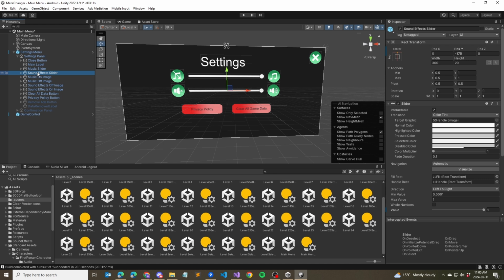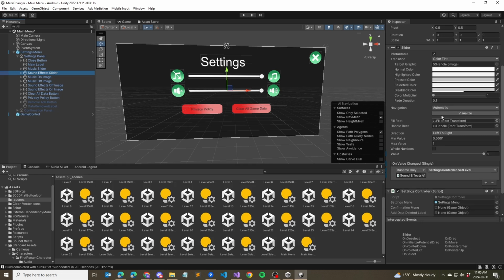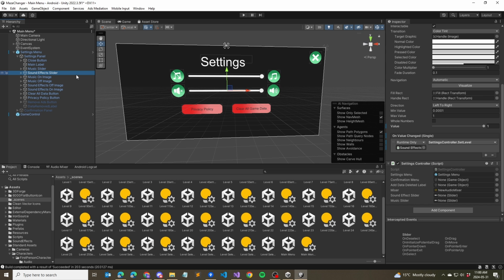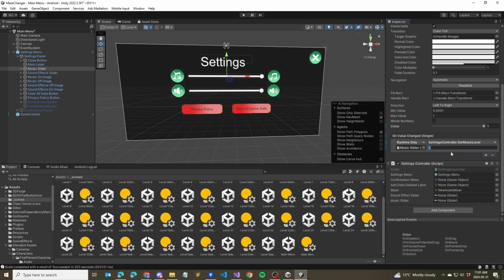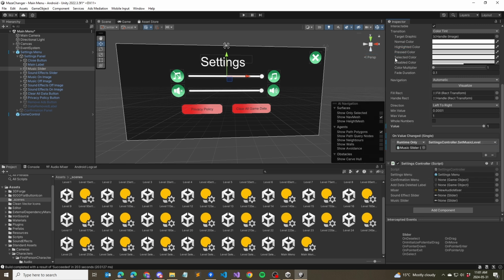Your Slider's Value isn't passed to your C# code in unity - quick fix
There is a setting in unity that will prevent the UI Slider from passing it's value back into the C# code.

While this is a quick fix, it tripped me up for a little while; hopefully I can save some people some time.

0:00 Intro
0:26 Slider Bug Fix
1:36 Conclusion